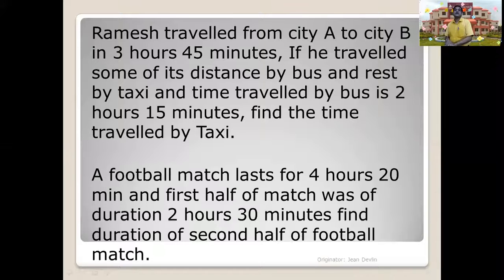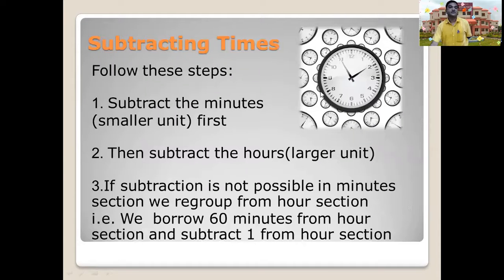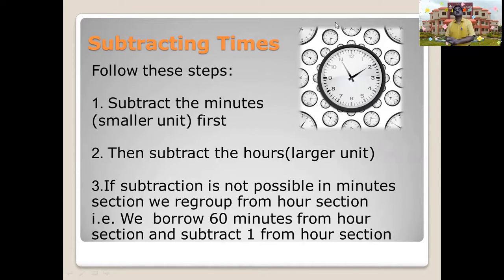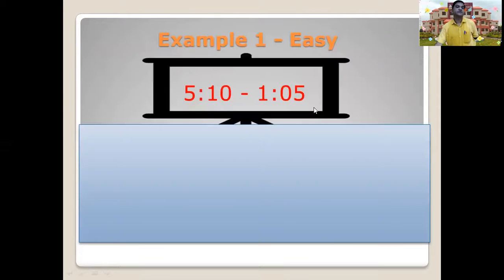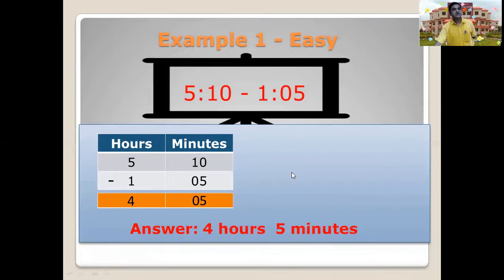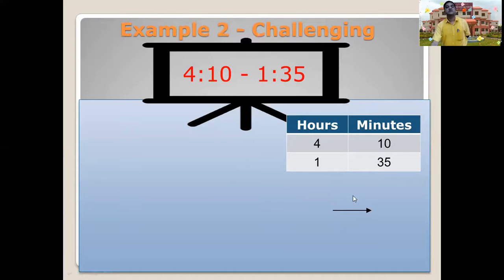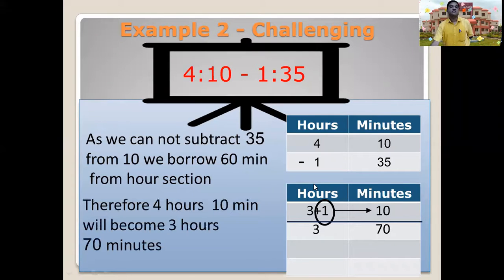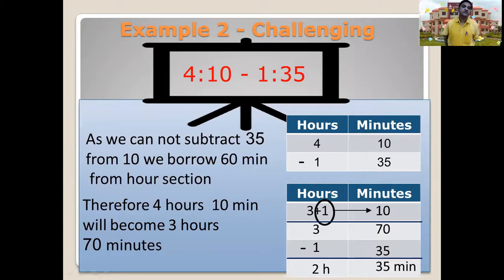Class V Maths Add and subtract time Part 2 Mr Abhay Daithankar